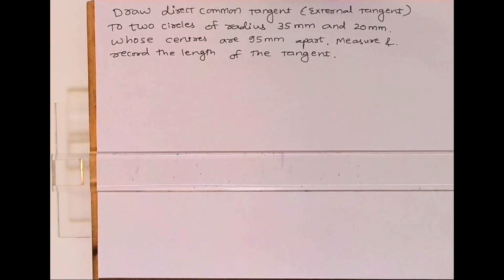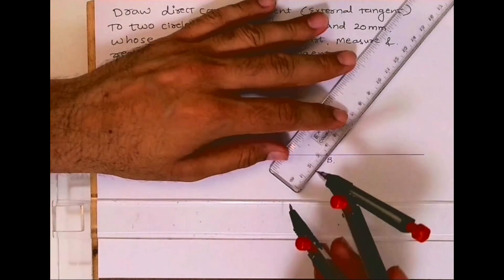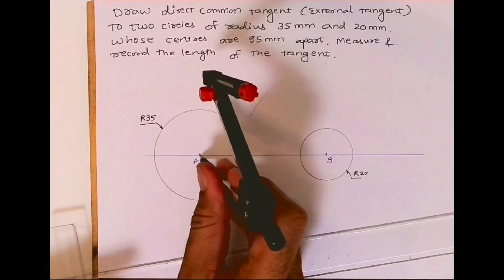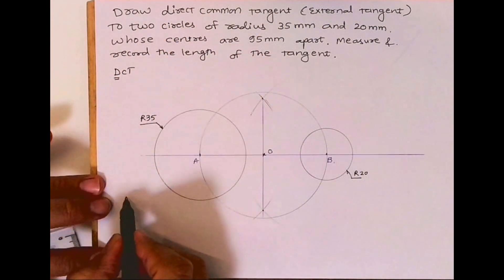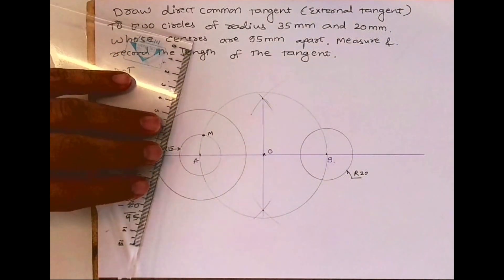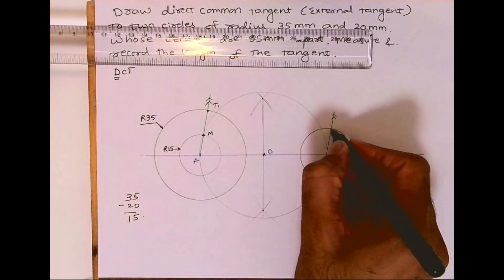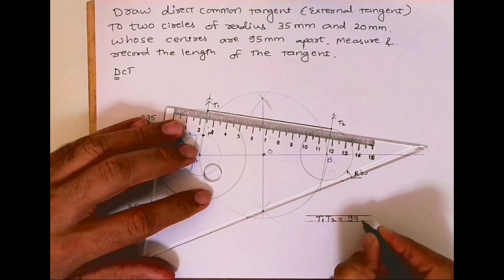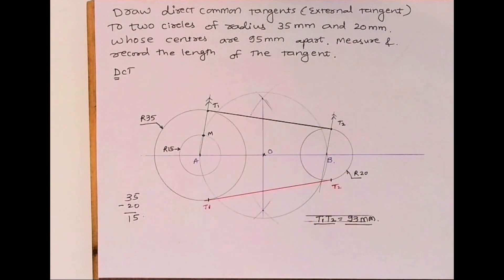Draw direct common tangent (external) to two circles of radius 35 & 20 whose centres are 95mm apart.